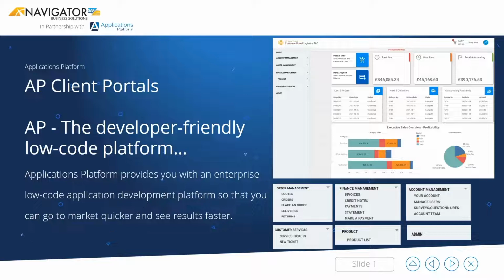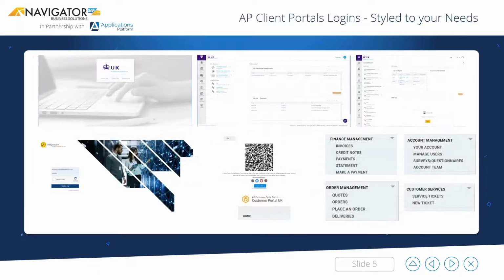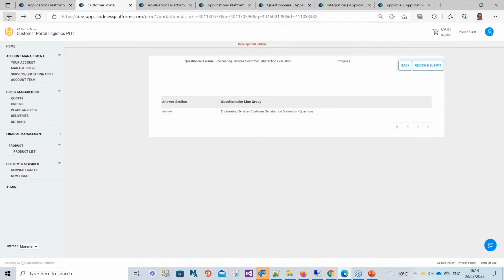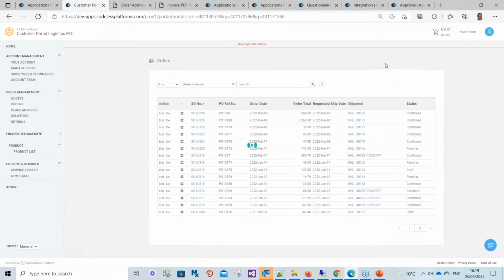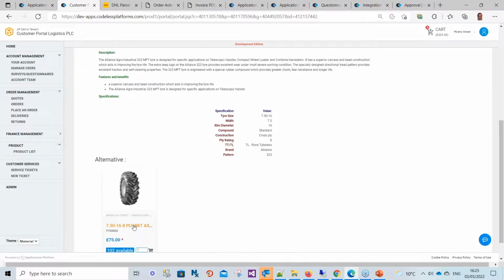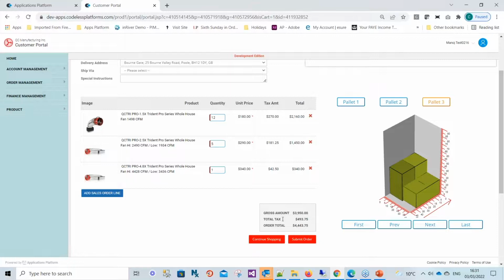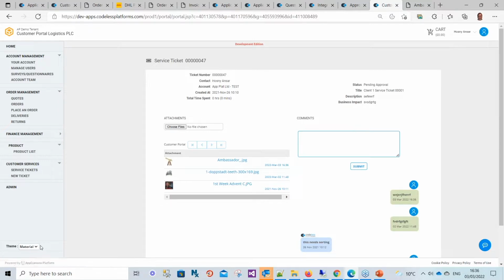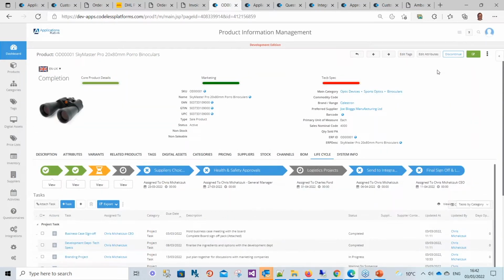Customer Portals & Product Information Management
In this brief executive webinar, hear how Customer Portals and Product Information Management (PIM) can streamline your operations, save time, and empower your customers.

This brief executive, webinar covers the benefits of a fully integrated Client/Supplier Portal and PIM system into your SAP ERP system.

How do I get invoice?
How do I get my invoice data?
How can I pay for a bill?
How can I place an order online?
How can I do these types of things?